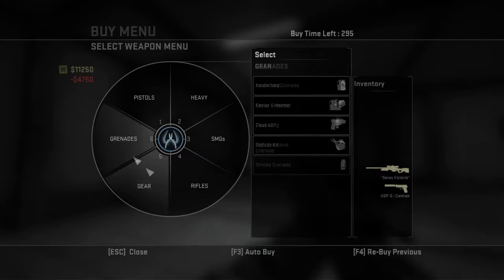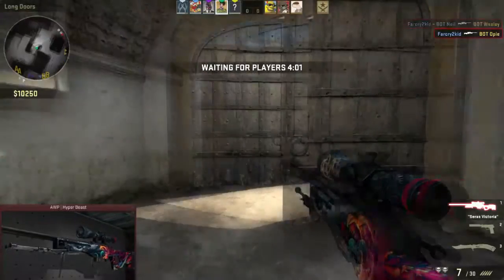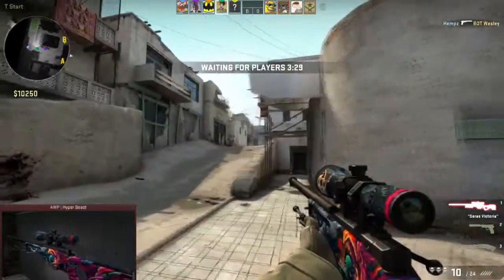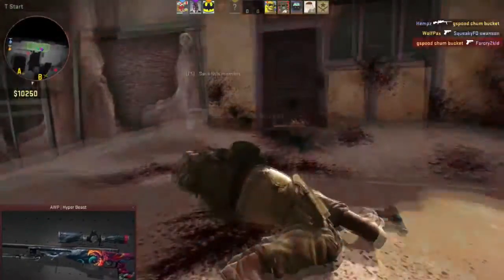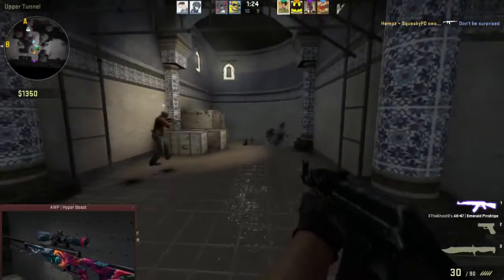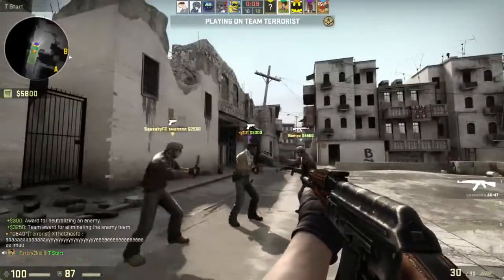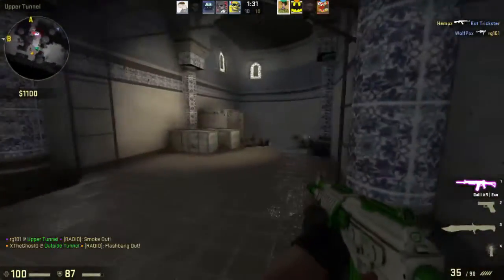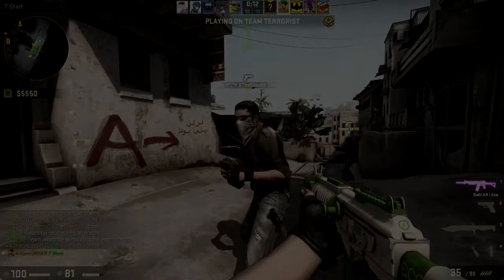FT Awp Hyper Beast Giveaway Ends 05/6/16